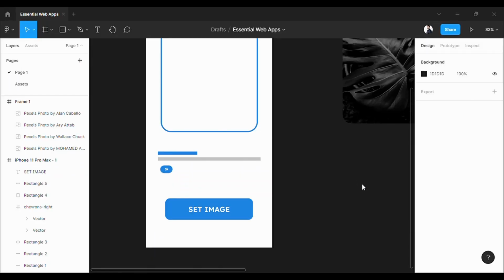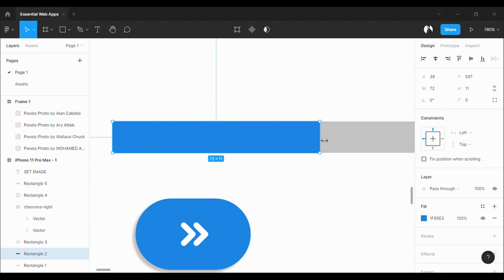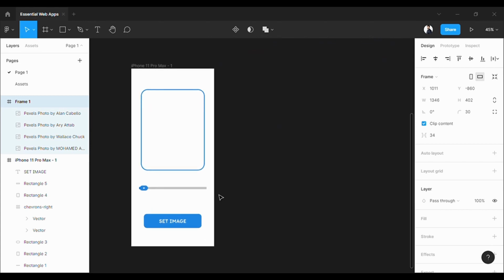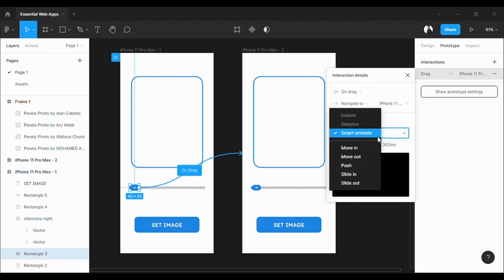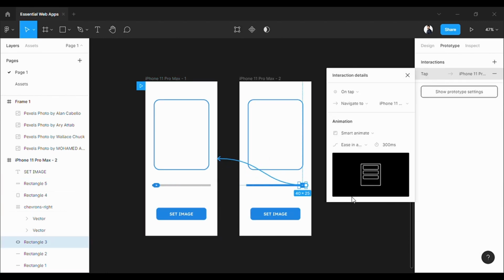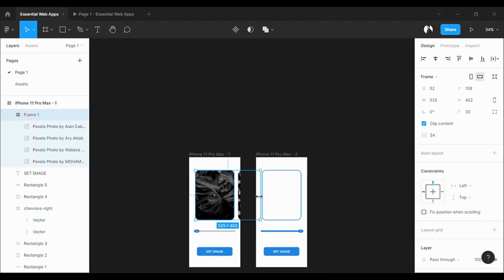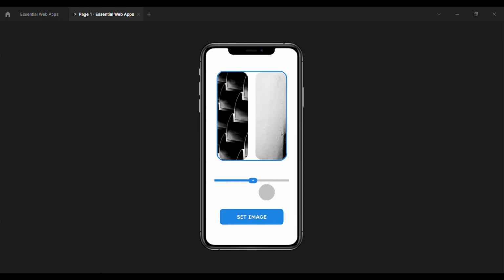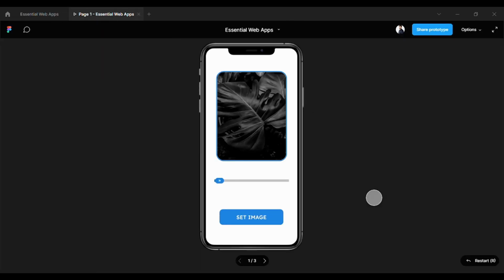Slider Figma - How To Create Image Slider In Figma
From this video, you can learn, how to create a slider animation in Figma. And, Slider Figma video is very easily explained, that you can catch it really quick.

Courses
Ultimate Figma Megacourse: UI/UX Design Beginner To Expert

In the modern design of the mobile app, we all focus on usability. And, the slider is something, just instantly increases the ease of use of an app. This Figma slider video will help you to do the same for your project.

For drag and slide Figma has some really handy prototyping tools, by these, you can do the trick very efficiently. And, making it into a component you can just use it in a project in a very handy way.

So, take a few minutes to watch this easy Figma slider video, and improve your prototyping skill to make a more interactive UI design for your clients.

Our Products
Check our all Premium and Free WordPress Themes -

We Covered,
• slider figma,
• figma slider,
• slide figma,
• how to create image slider in figma,

If you enjoy the tutorial video, you can help us with a LIKE as well as give your feedback in the comment section. We will greatly appreciate it if you share this " Slider Figma - How To Create Image Slider In Figma" on Facebook. Your share can help other people to learn to design better UI using Figma.